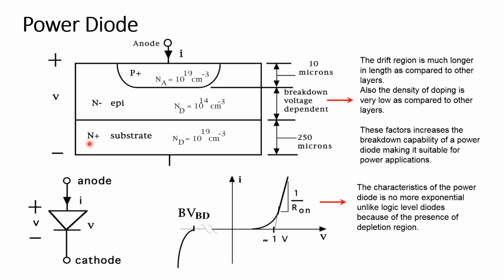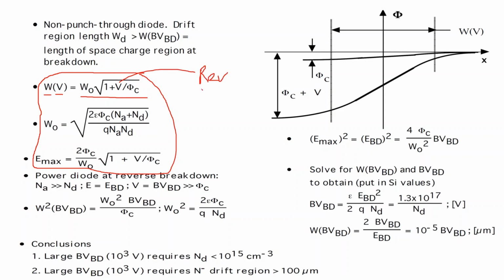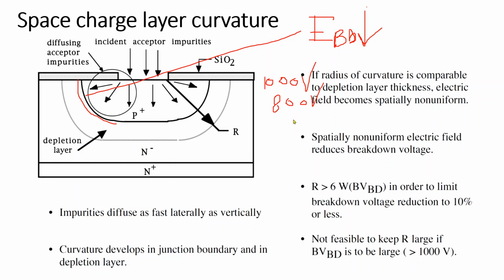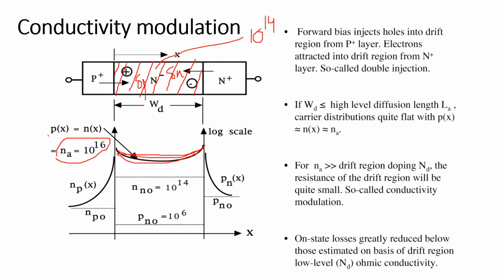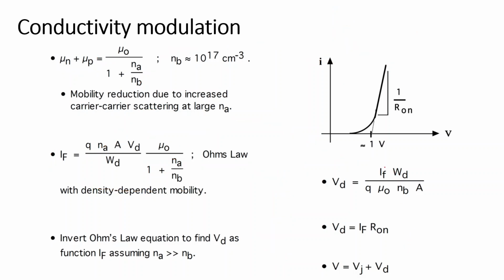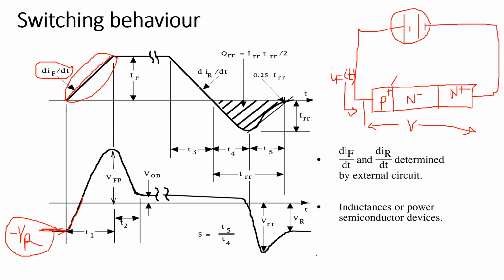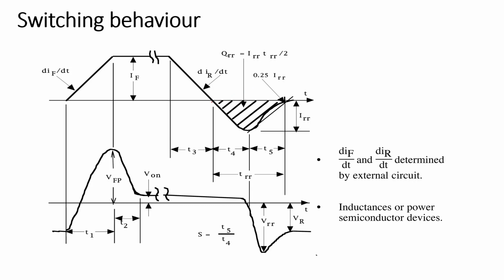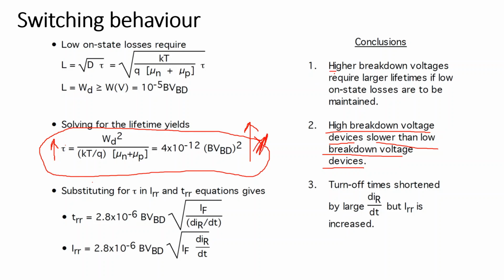Power Diode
Power Diode Basics
Conductivity Modulation in Power Diode
Space Charge Layer Curvature
Switching behavior of power diode

Reference:
Most of the content is taken from the book and ppt slides of:
Power Electronics: Converters, Applications and Design Paperback – 26 July 1989 by Ned Mohan (Author), Tore M. Undeland (Author), William P. Robbins (Author)